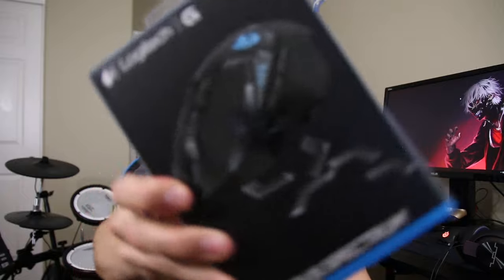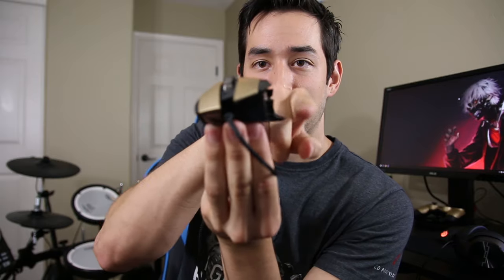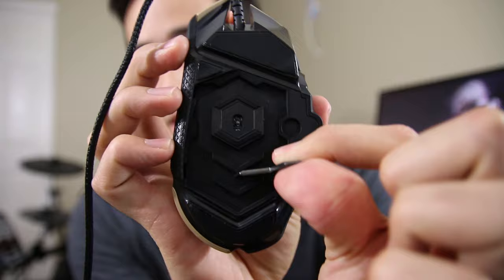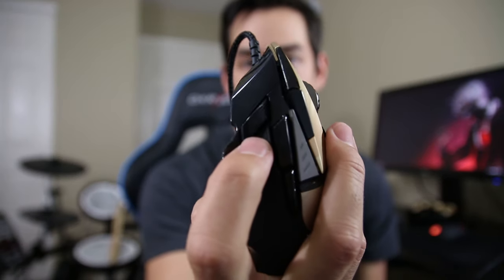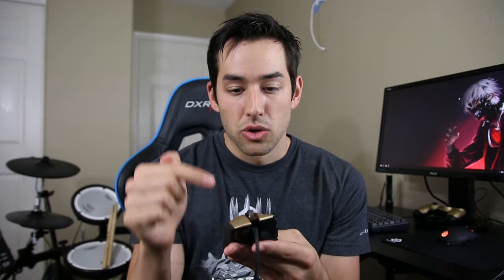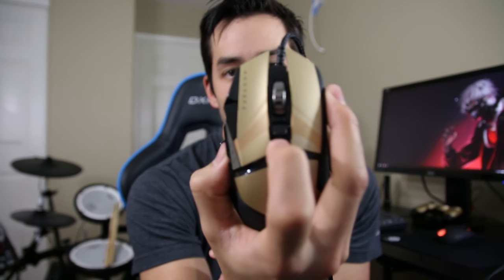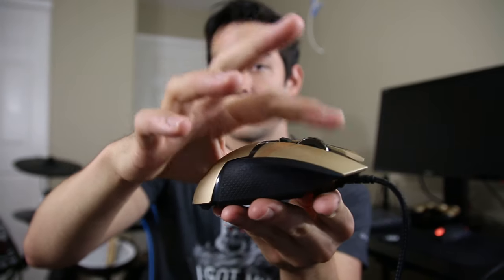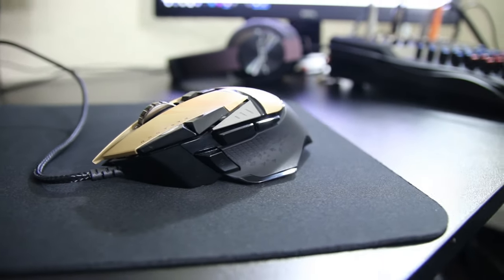Logitech G502 Proteus Spectrum Mouse REVIEW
Review of the Logitech G502 Proteus Spectrum Mouse!!

Had fun with the details of this sweet mouse! :D

I'm Joey. I try my best to live the most fun/entertaining life that I can. What makes me happy, is seeing other people happy... So I hope you'll find something to smile about here!